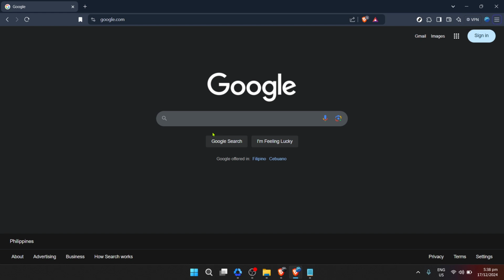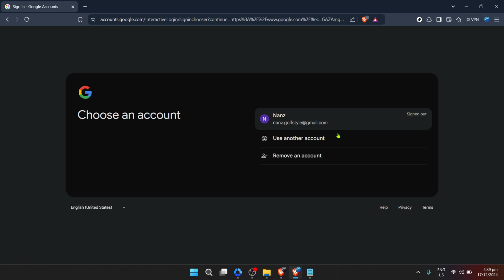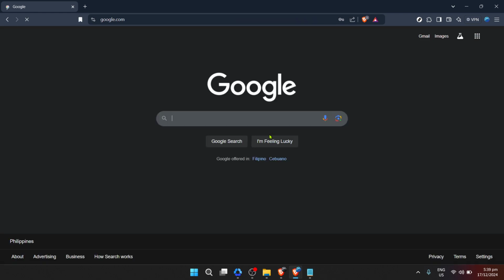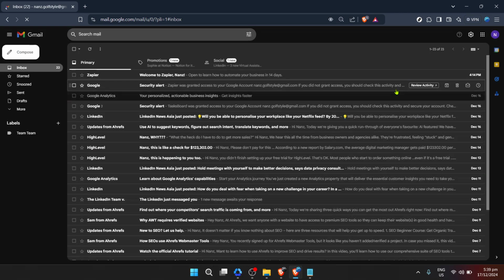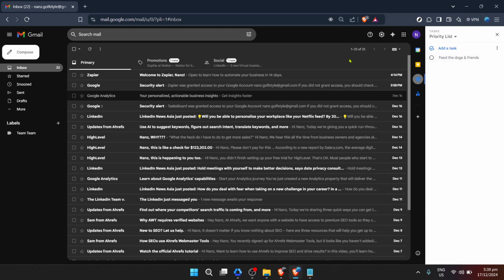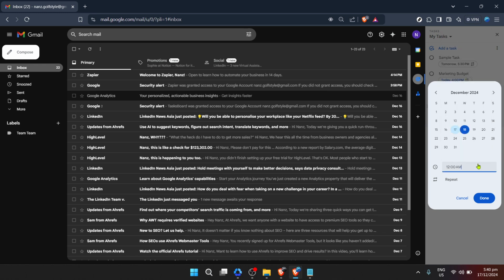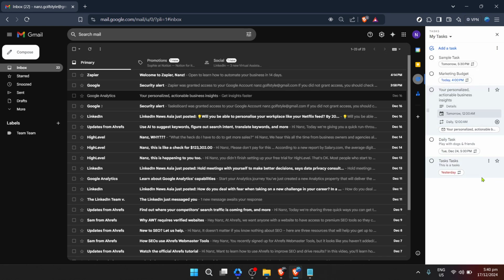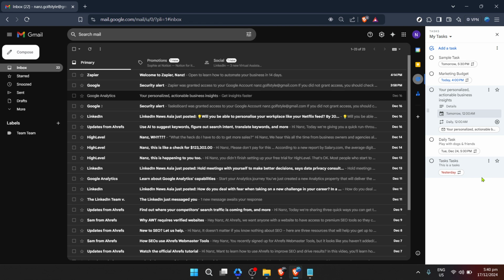How to Set Reminders on Google Tasks (Full 2024 Guide)